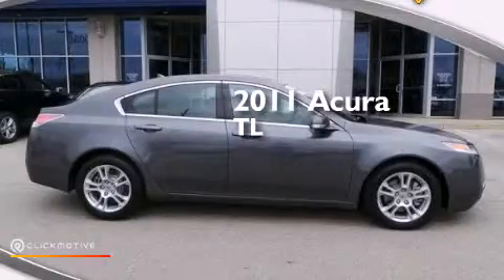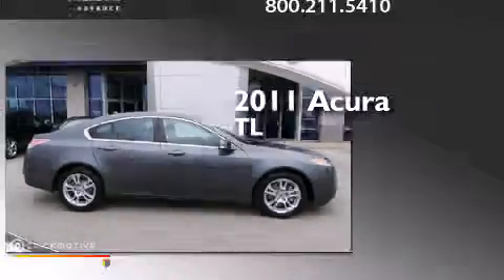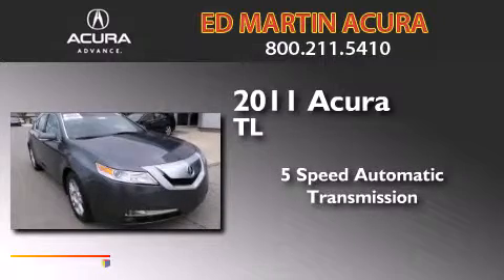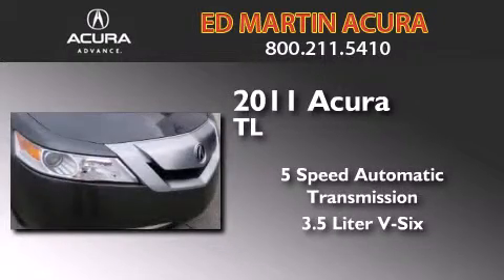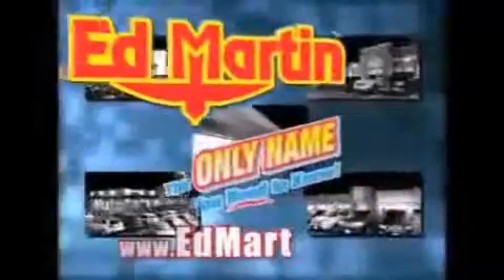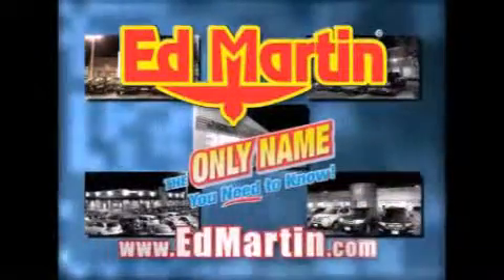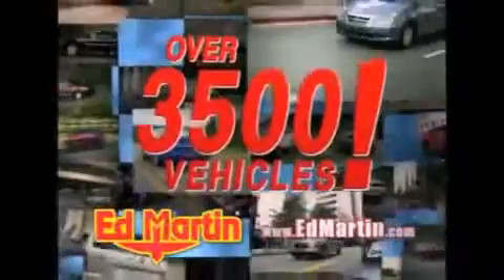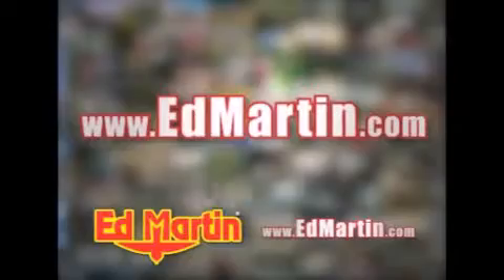2011 Acura TL Indianapolis IN 46240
We've been honored to serve the Indianapolis IN area , we promise that your experience at our dealership will exceed your expectations ! Year : 2011 Make : Acura Model : TL Engine : Gas V6 3.5L/212 Trans . : Automatic Exterior : Polished Metal Metallic Miles : 29,971 Interior : Ebony Stock : 3T15513A Ed Martin Acura East 96th St Indianapolis , IN 46240